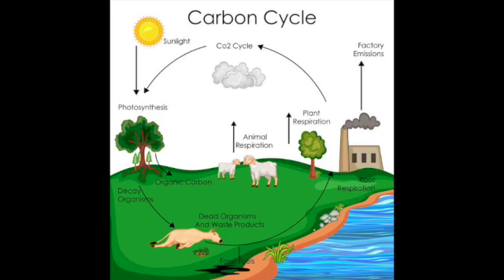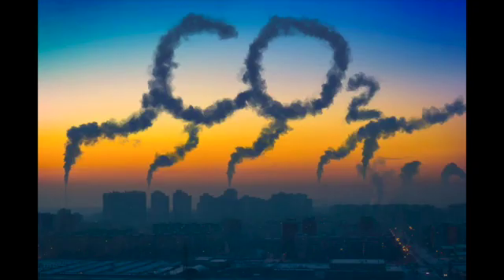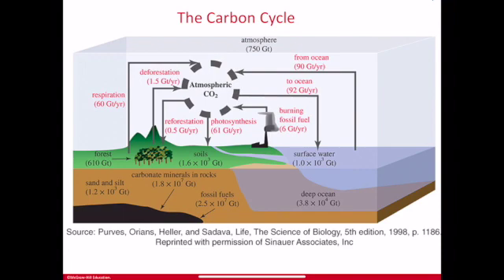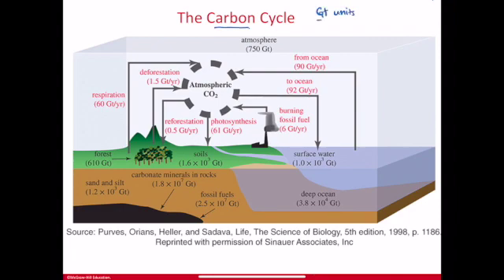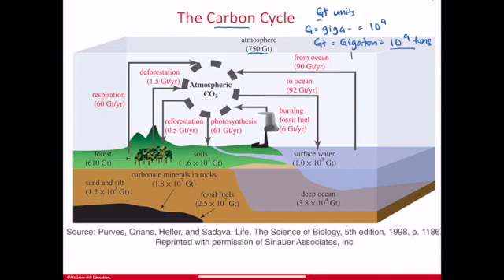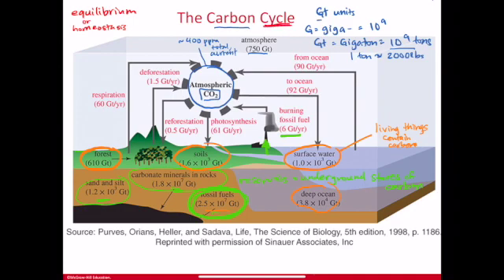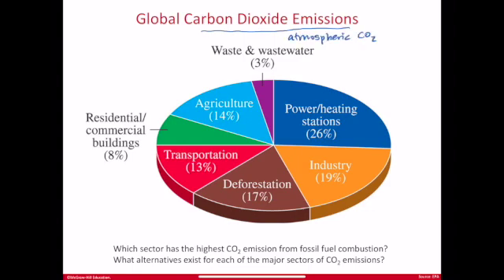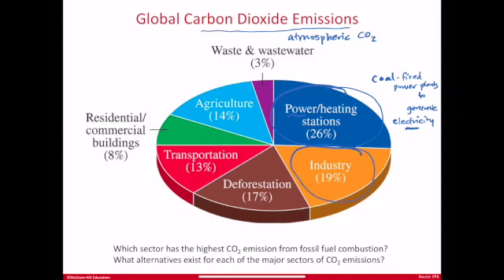Carbon Cycle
4.1 Lecture
Global Carbon Cycle